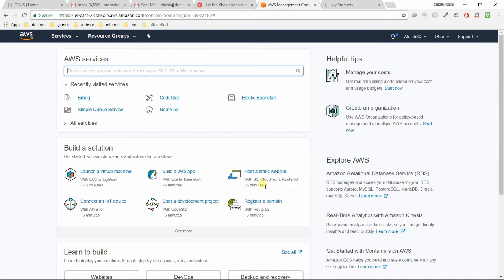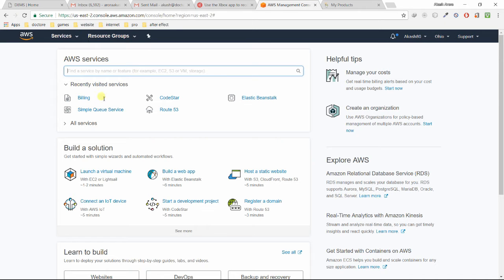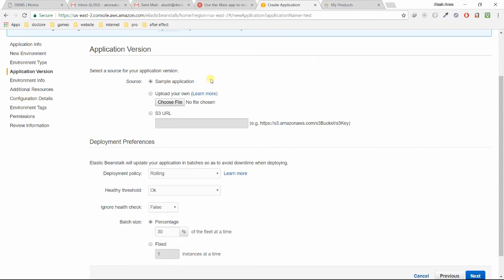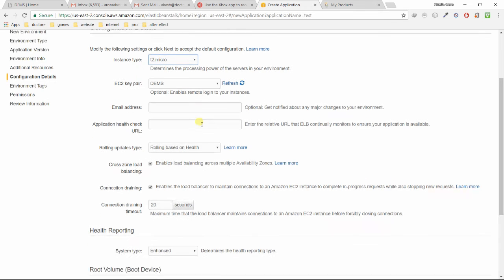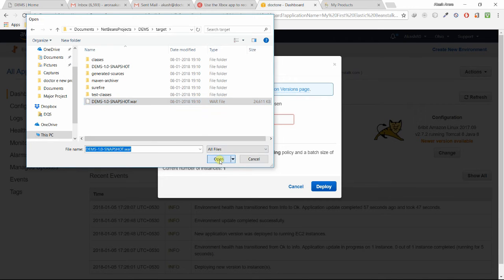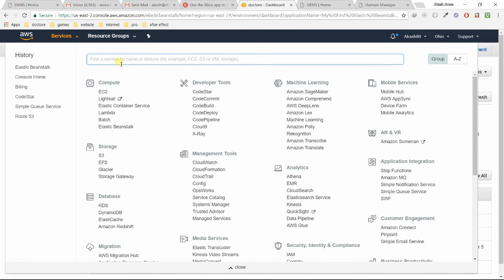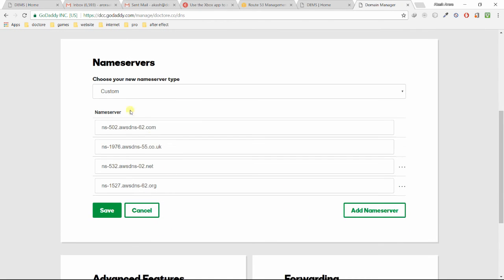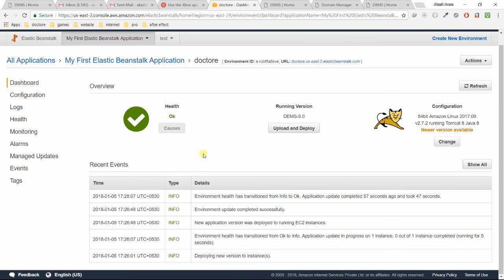How to host java web application using aws.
Host tomcat application using AWS. This video uploaded by Adeep My IT Solution Private Limited. This is only for education purpose.
We provide healthcare software solution, Biometrics custom solutions and RFID custom application with low cost and more effective.
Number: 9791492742